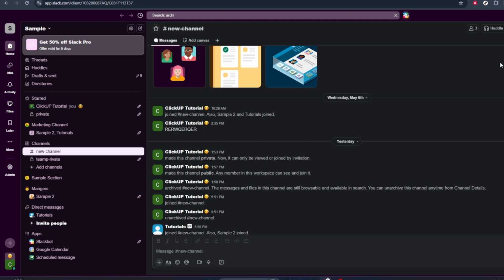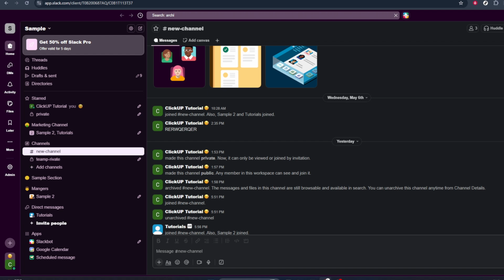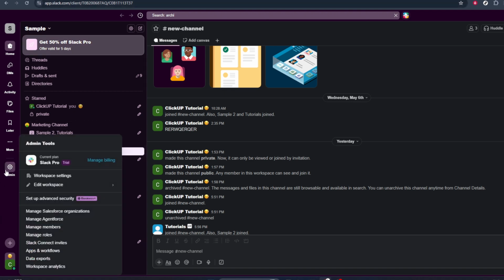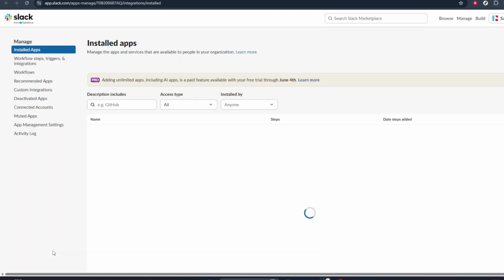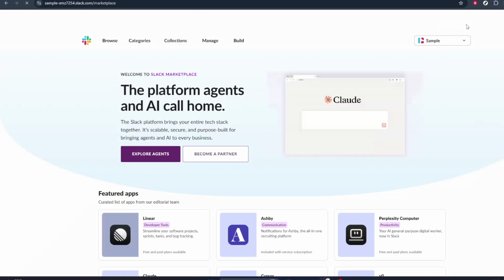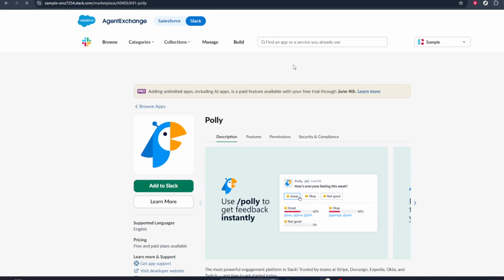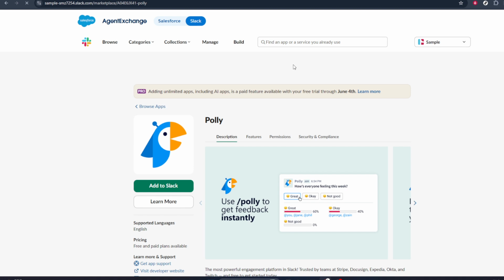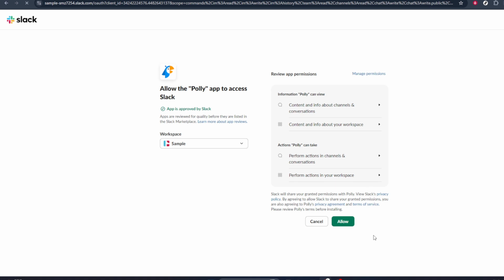How to Add Polly to Slack | Quick Guide 2026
In today’s video, I show you how to add Polly to Slack for polls, surveys, and team feedback. Learn how to install and use the Polly integration to improve communication and engagement in Slack.